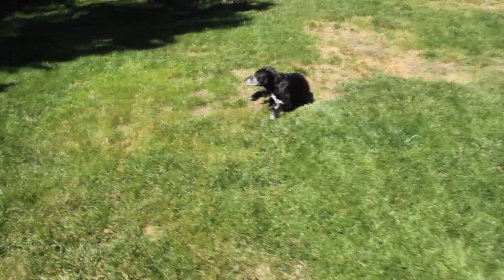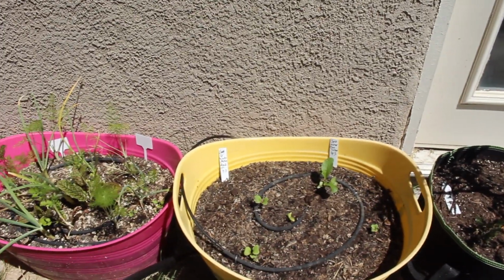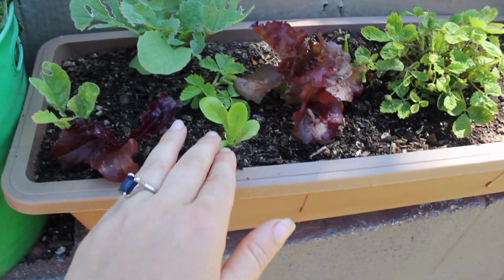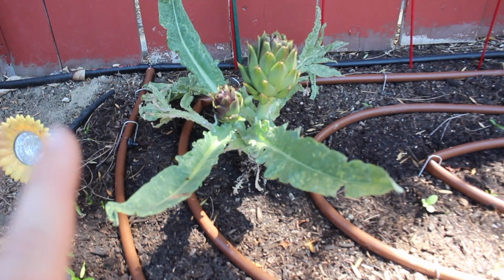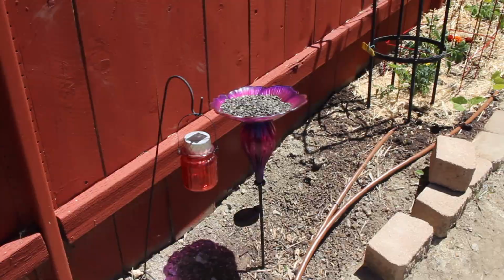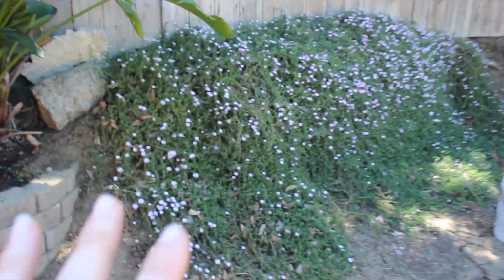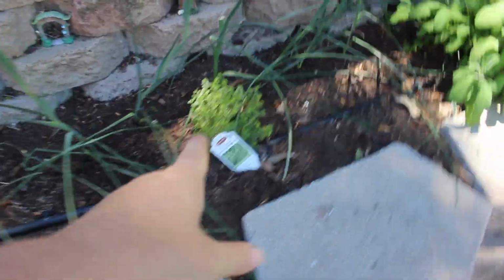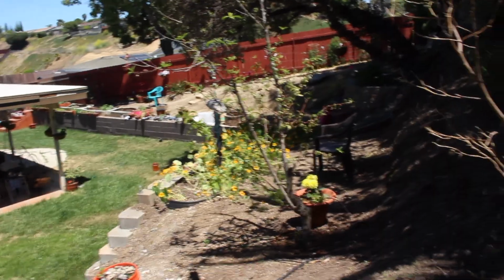Garden Tour May 2021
Hope you all enjoy this view into my backyard Garden. I am constantly improving and planting and making things better!